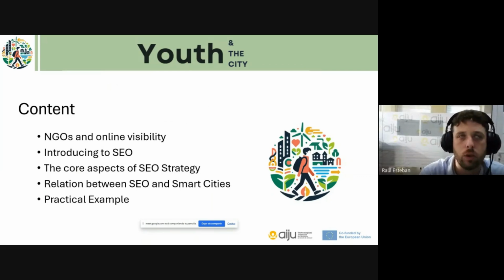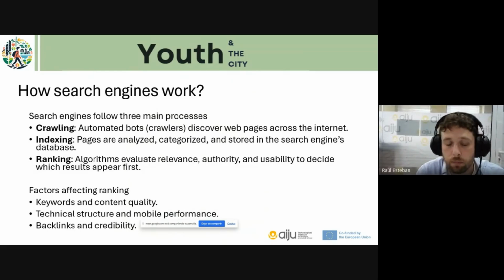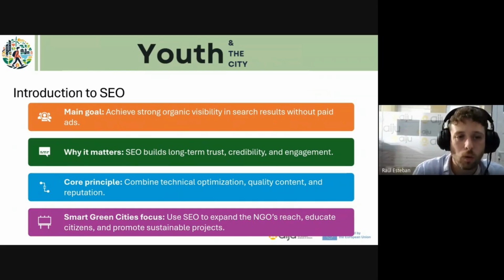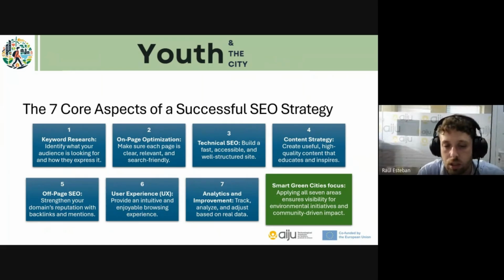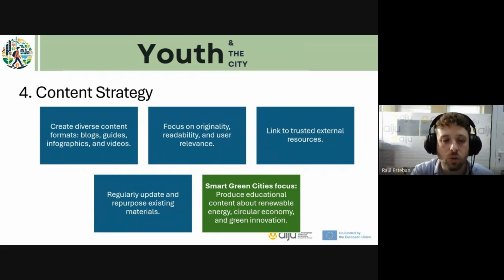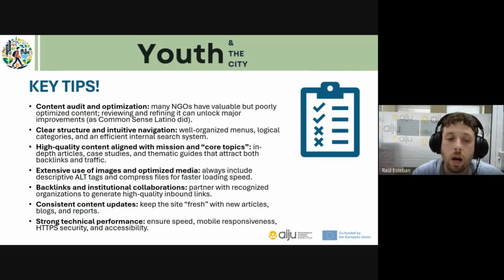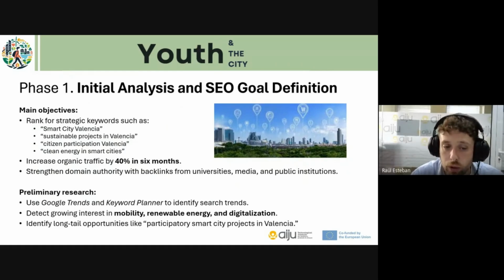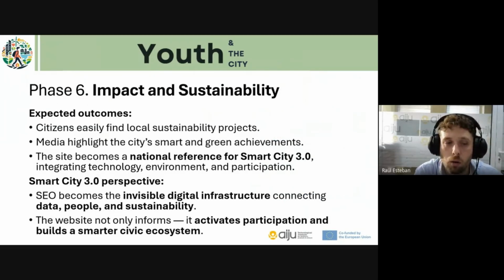Webinar 4 - SEO & future driven approach for NGO funders